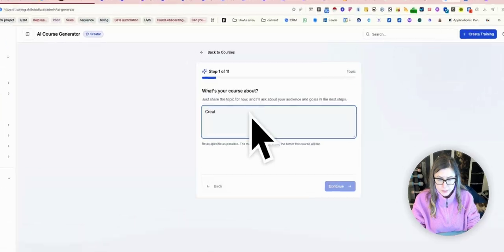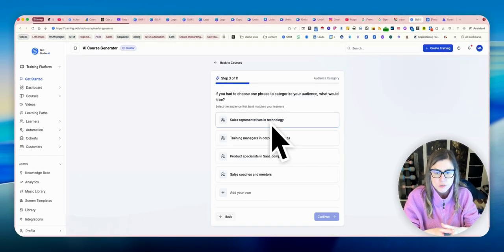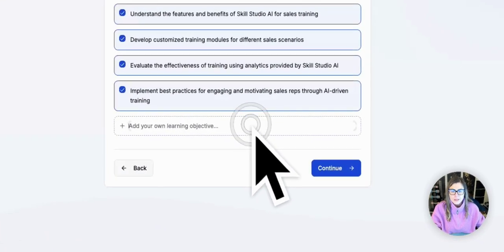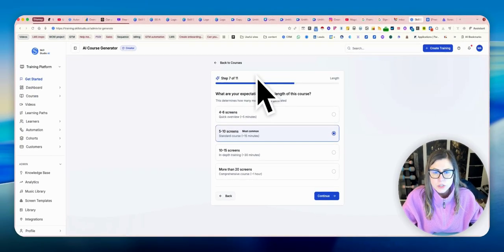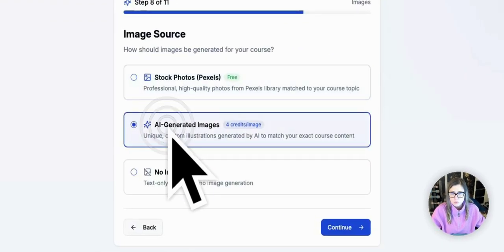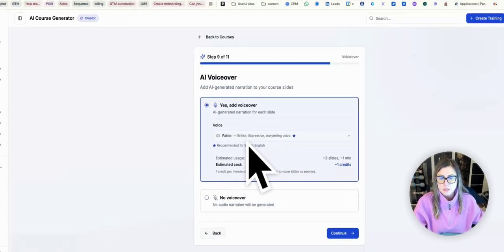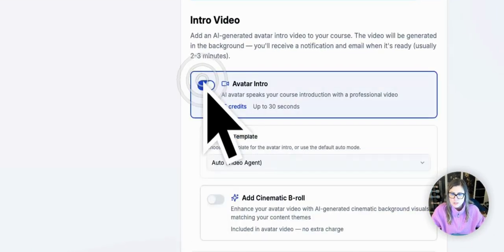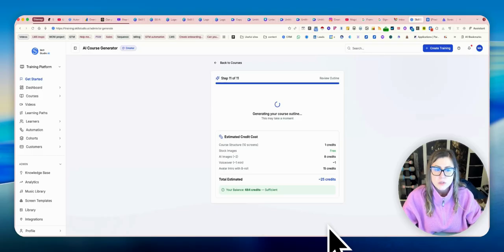AI Training in Minutes: Build Courses Effortlessly with Skill Studio AI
Discover the power of AI training in minutes with Skill Studio AI, a revolutionary tool that enables you to build courses effortlessly. In today's fast-paced corporate world, staying ahead of the curve with the latest digital skills is crucial for career growth and talent development. With Skill Studio AI, you can create customized ai courses and ai education programs that cater to the future skills required in the industry, making it an essential edtech ai solution for learning and development teams. The platform's no-code and smart learning approach simplifies the process of instructional design, allowing you to focus on what matters most - imparting knowledge and fostering skill development. Whether you're looking to upskill your employees or enhance your own ai skills, Skill Studio AI provides an efficient and effective way to learn ai and stay ahead in the digital learning landscape. With its user-friendly interface and cutting-edge ai tools, you can develop online courses that promote e-learning, digital learning, and ai learning, making it an ideal solution for corporate training and ai training. By leveraging the capabilities of Skill Studio AI, you can unlock new opportunities for skill development, talent development, and career growth, and stay competitive in an ever-evolving industry that demands continuous learning and upskilling.